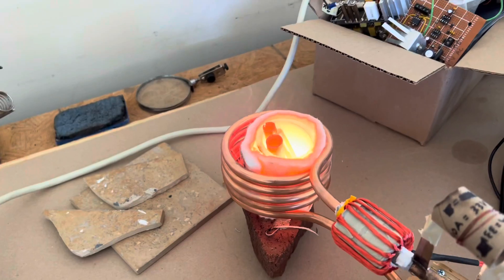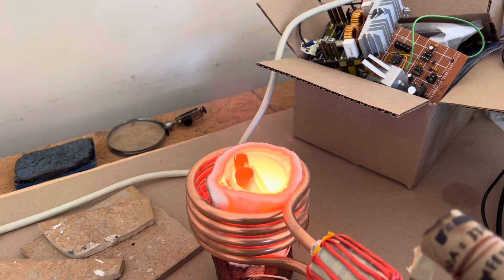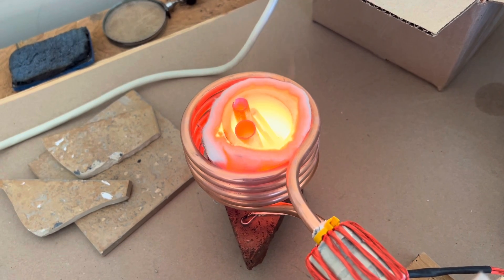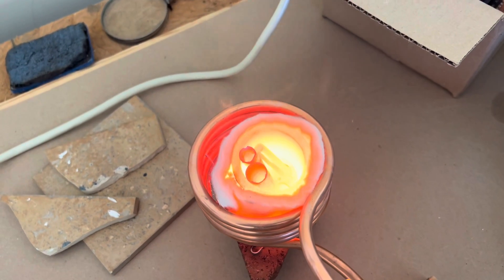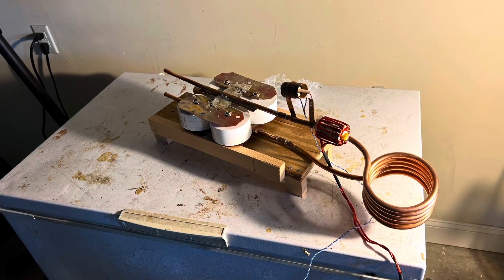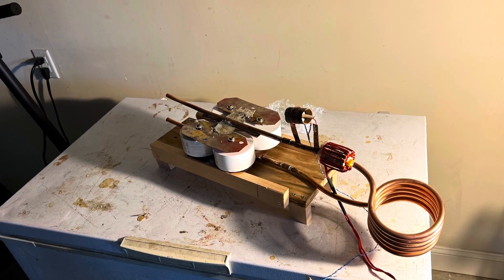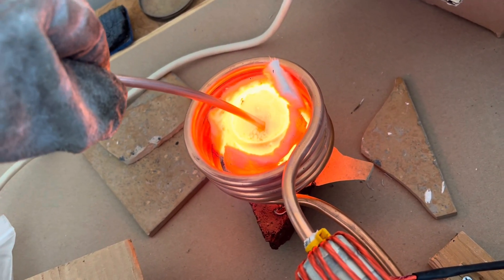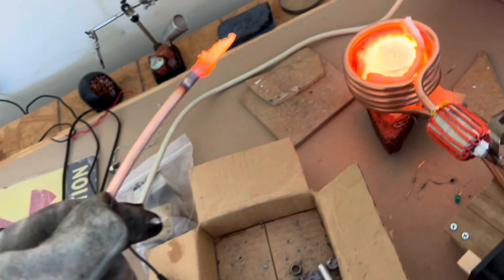Inductive Melting almost 2lbs copper with Home Made setup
In this experiment we are going to test out a homemade induction heater to melt almost 2 pounds of copper metal scrap. This Induction heater has been tested up to 9 kW. It uses a simple feedback mechanism. The build  of this heater is described here: